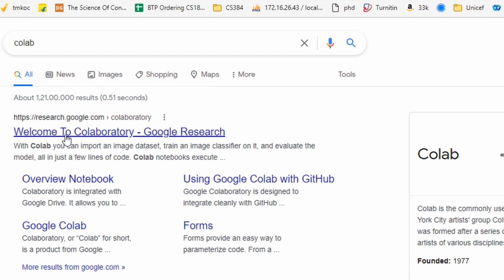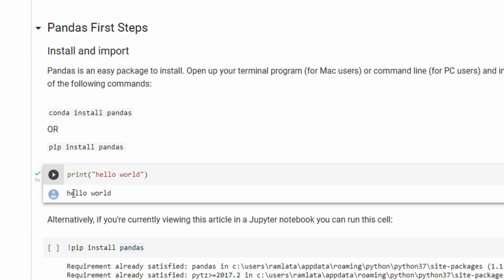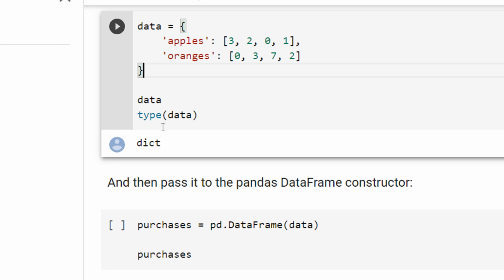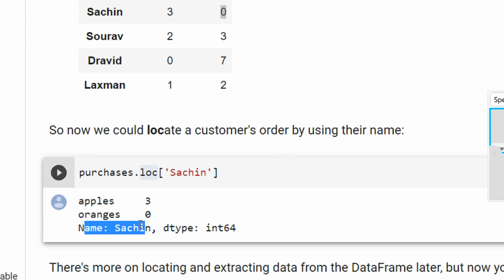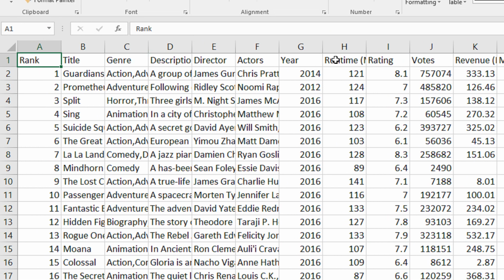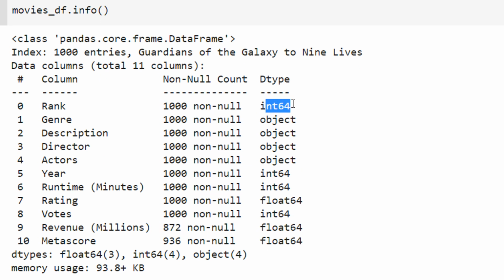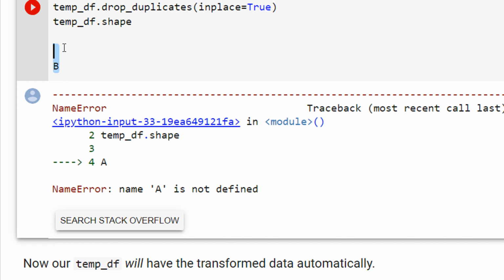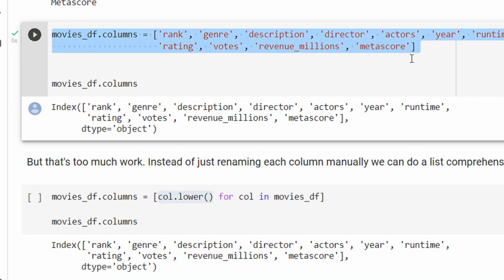CS384 Aug Nov 2021 Session Lecture 19 Introduction to Pandas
Goto Colab